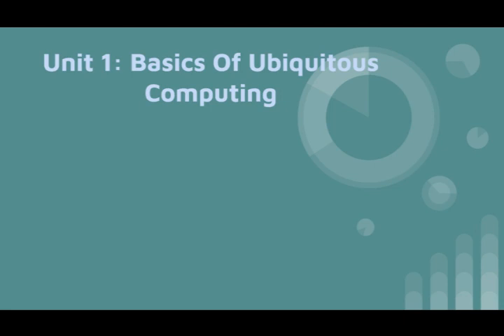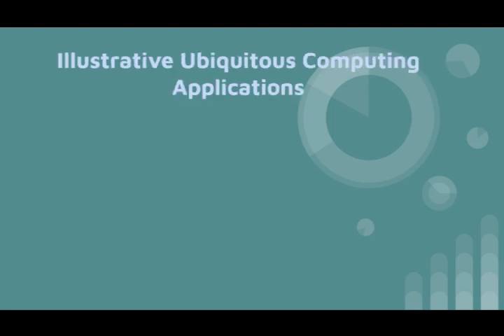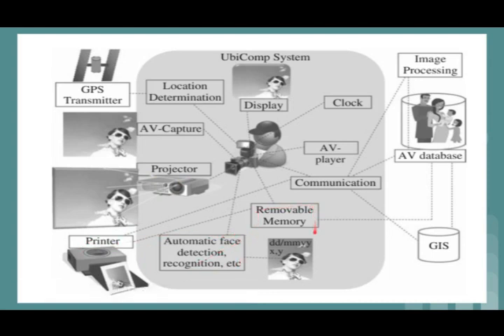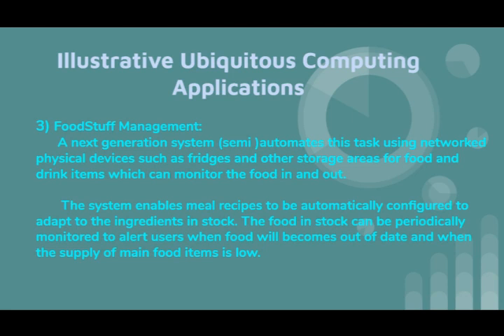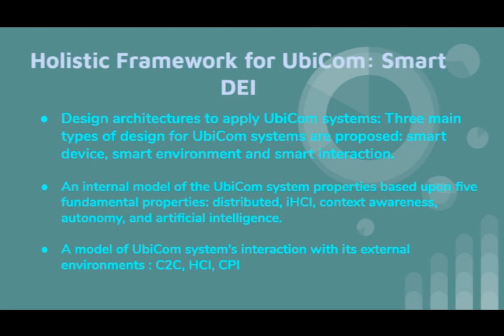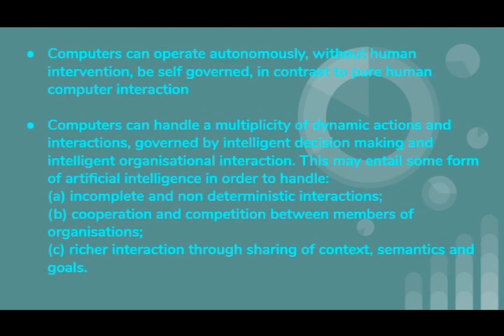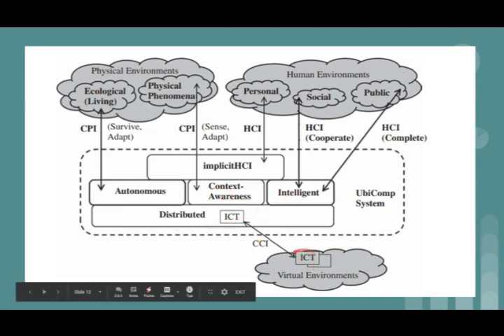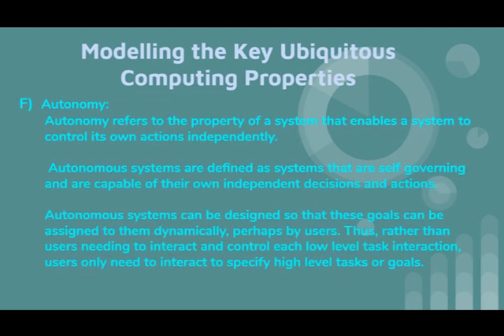Ubiquitous Computing - Paper 1 (Unit 1 - Lecture 1)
This Lecture Contains Concepts Regarding Ubiquitous Computing.
First 3 Points of Unit No.01 has been Covered.